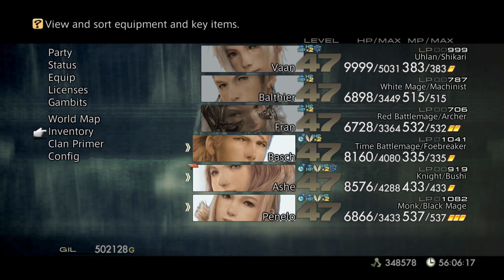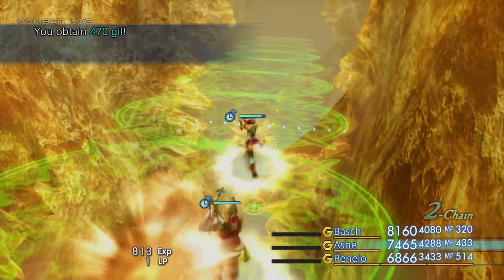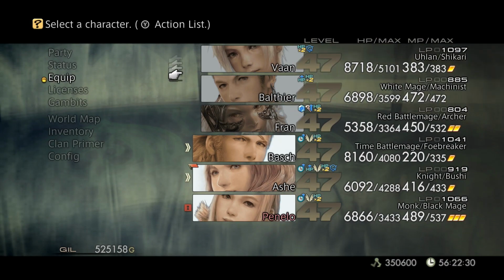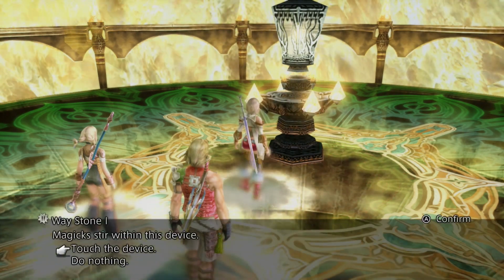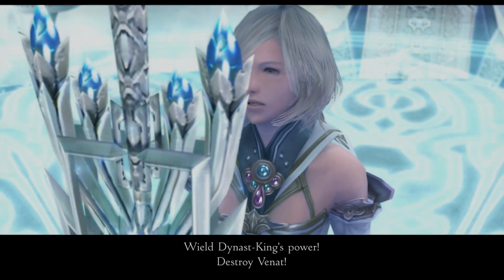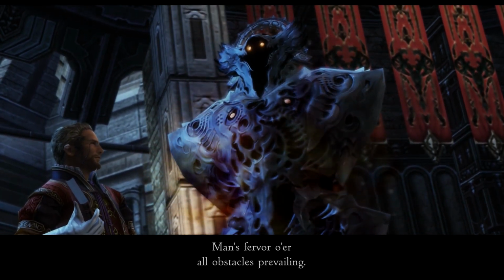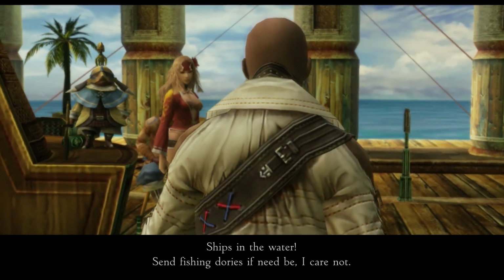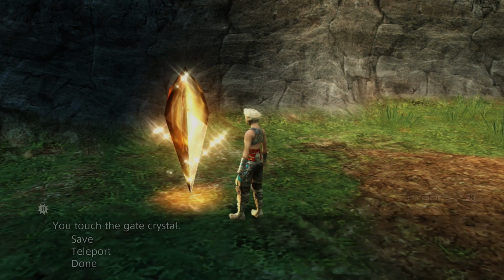Final Fantasy XII TZA [Switch] Commentary #072, Tyrant; Lower Great Crystal; Esper: Shemhazai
This is video #072 in my playthrough of Final Fantasy XII: The Zodiac Age for the Nintendo Switch. This video contains commentary.

Previously, the party finished crossing the Feywood and reached the Ancient City of Giruvegan. After defeating the Daedalus, they explored the city as far as the Haalmikah Water-Steps.

The party resumes in the Haalmikah Water-Steps. A boss is coming up, so they prepare a lineup of Vaan, Fran, and Penelo. The boss is weak to ice, so Vaan equips the Trident spear. Penelo also equips the Glacial Staff to power up her ice magic.

The party examines the Bulwark Hemera (time 0:57). They arrive in the Gate of Fire. For the time being, there are no enemies in this zone.

In the east, the party finds a coffer containing a bottle of Domaine Calvados (time 1:24).

In the west, a coffer contains an Elixir (time 2:07).

In the north, a coffer contains an Amber Armlet (time 2:52). This increases barehanded damage.

The party swaps in Balthier in place of Vaan for a moment to put Faith on Fran and Penelo. Then, they bring Vaan back in, and Penelo puts Bravery on him.

Then, the party finds a walkway of green force fields going northeast towards the crystal in the distance (time 4:45).

A scene takes place as they reach the platform at the end (time 5:06). A wyrm is coming up behind them!

After the scene, it is boss time against the Tyrant (time 5:23). Technicks cannot be use during this battle. The Tyrant is weak to ice-elemental attacks. So, Fran and Penelo cast Blizzaga, while Vaan wields the Storm Spear. Its Sonic Fangs can inflict KO, so be careful.

The party soon takes out the Tyrant (time 6:11). A scene shows its death, and a Way Stone appears. We are treated to a victory screen.

We gain control of the party afterwards (time 6:59). They form a lineup of Basch, Ashe, and Penelo.

The party uses the new Way Stone (time 7:28). It transports them to one of the strangest areas in the entire game, the Great Crystal. The biggest problem is that the Great Crystal lacks a map. The storyline section of the Great Crystal is pretty straightforward, but wait until we reach the optional sections.

The party starts by Way Stone VIII in A Prama Vikaari. The names of the zones in the Great Crystal come partly from Sanskrit.

There are three exits leading from A Prama Vikaari. The Gate Scorpio blocks access to one route.

First, the party takes the right-hand path leading up (time 8:08). It leads them to Sthaana Scorpio, where they find the Scorpio Gate Stone. However, it will not operate until the party has cleared the storyline portion of Giruvegan and the Great Crystal. Look out for Mom Bombs to approach from the entrance.

The party returns down to A Prama Vikaari (time 9:00).

They go straight ahead and take the downward path to Kabonii Jilaam Pratii'vaa (time 9:15). Coeurl-type Oses appear here.

On the main platform, a coffer contains a Cloud Staff (time 10:12). The Cloud Staff powers up water, lightning, and wind damage. On the Black Mage license board, Penelo picks up Staves 5 for 65 LP. Then, she equips the Cloud Staff.

From the entrance, the party takes a sharp left and goes down (time 10:58). The next zone is Kabonii Jilaam Avaa. More Oses await here.

On the main platform, a coffer contains a Thief's Cap (time 11:48). Vaan equips this.

The party turns right from the entrance and goes down to Dha Vikaari Bhrum (time 12:10).

They examine Way Stone VII (time 12:33). It teleports them to Way Stone VI in A Vikaari Kabonii. This area has three ways to go.

The party takes the left-hand way down first (time 12:56). It leads to Sthaana Cancer. Mythril Golems inhabit this zone.

One Mythril Golem randomly drops a Gaia Gear (time 13:44). Balthier equips it.

The party operates the Cancer Gate Stone (time 14:00). It opens the Gate Cancer elsewhere.

The party takes the other path leading up (time 14:08). It leads to Bhrum Pis Avaa. Oses may rush to greet the party. How kind.

A coffer on the main platform may contain a Holy Rod (time 14:56). This is a holy-elemental rod for a White Mage.

The party takes the other path leading down (time 15:16). It takes them back to A Vikaari Kabonii via the middle path.

The description is continued in the comments.